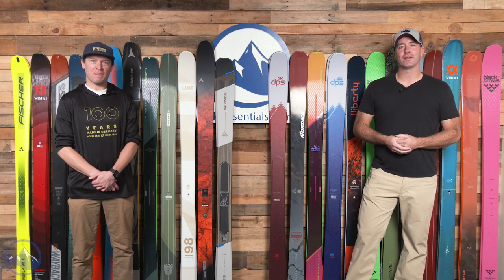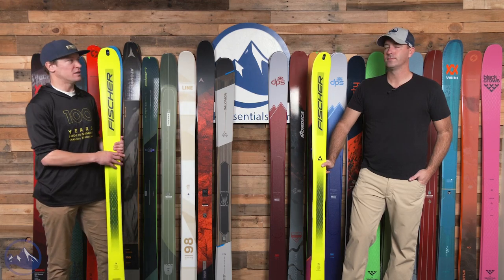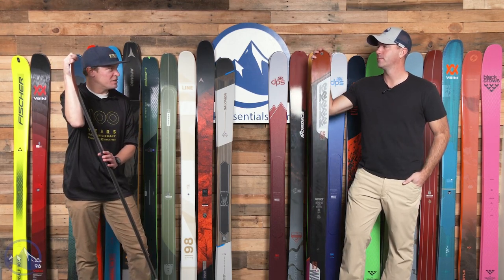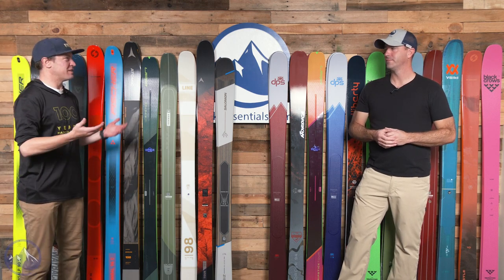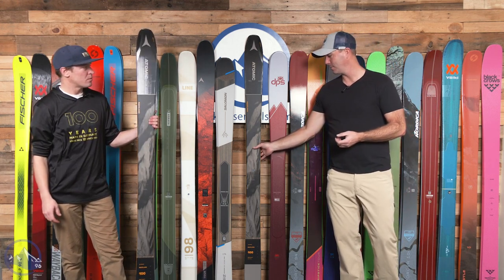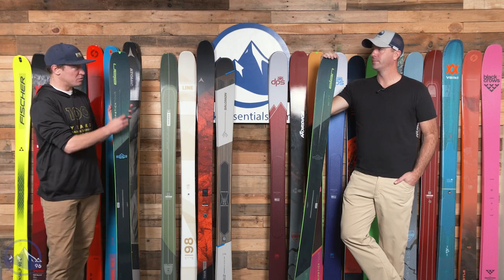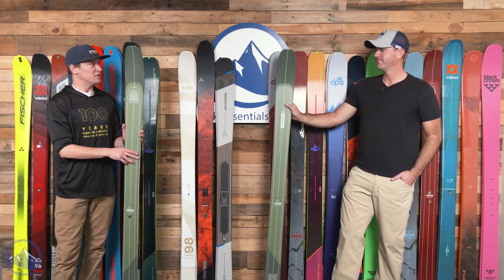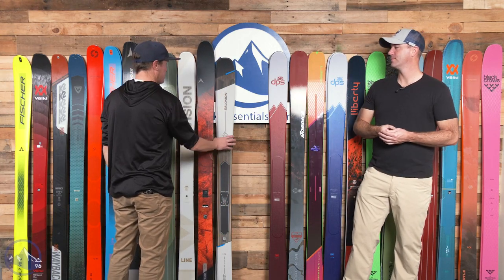2023 Men's Alpine Touring Ski Comparison with SkiEssentials.com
Jeff and Bob tackle the ever-growing category of alpine touring skis.  These always feel like interesting comparisons.  They are all, in a way, intended for similar things, it's really up to the skier to decide what's best for each individual application, what bindings you pair with what ski, your boots, and even the clothing you wear while touring.  Of course, as always, we're here to help you make those decisions, so don't hesitate to leave a comment or reach out with questions.

0:00 - Intro
4:05 - Fischer Transalp 90 C
6:45 - Volkl Rise Beyond 96
10:40 - K2 Wayback 96
13:50 - Rossignol Escaper 97 Nano
17:20 - Blizzard Zero G 95
20:35 - Fischer Hannibal 96
23:35 - Atomic Backland 100
27:15 - Elan Ripstick Tour 88
30:45 - Armada Locator 96
34:05 - Line Vision 98
37:20 - Dynastar M-Tour 99
40:10 - Salomon MTN 96 Carbon
42:50 - DPS Pagoda Tour 100 RP
46:00 - Nordica Enforcer 94 Unlimited
50:00 - Elan Ripstick Tour 104
53:30 - DPS Pagoda Tour 106 C2
57:30 - Liberty Origin 106 BC
1:00:10 - Black Crows Navis Freebird
1:04:00 - K2 Dispatch 101
1:09:00 - Nordica Enforcer 104 Unlimited
1:13:40 - Armada Locator 112
1:17:00 - Volkl Blaze 106
1:22:20 - Blizzard Hustle 10
1:27:50 - Black Crows Corvus Freebird